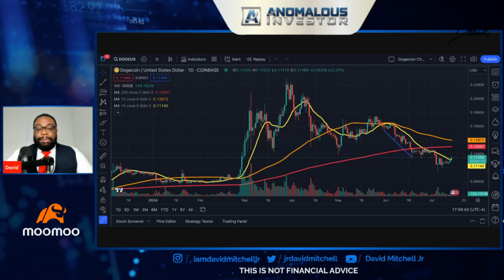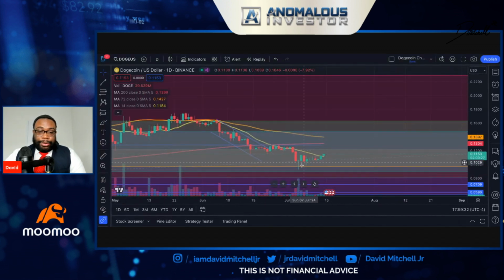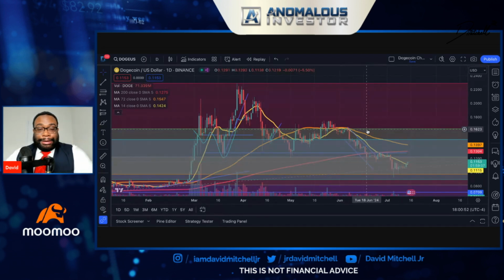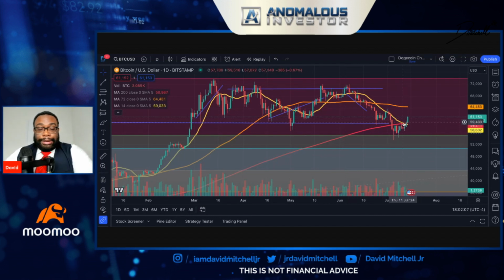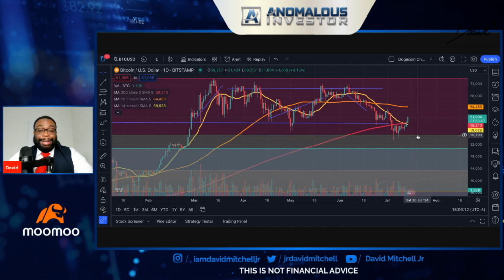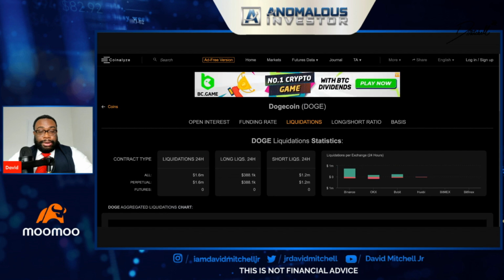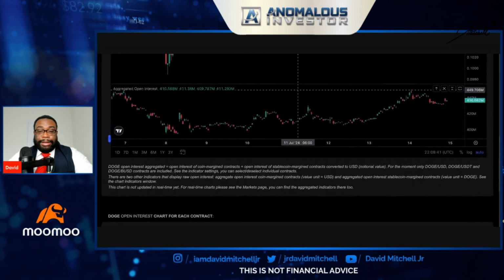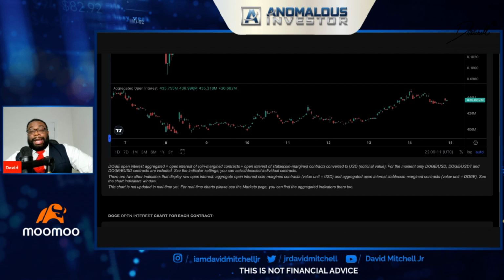Dogecoin's Next Rally | BTC 60K Trend Reversal? | Dogecoin News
Webull: Deposit any amount and Get up to 75 Free stocks with my

 / davidmitchell.  .